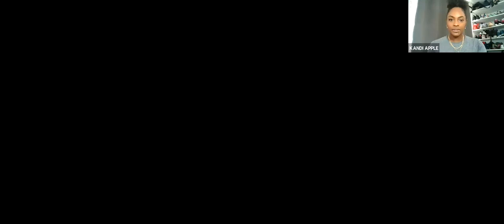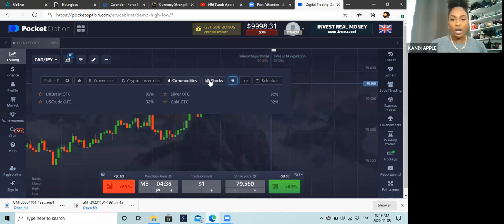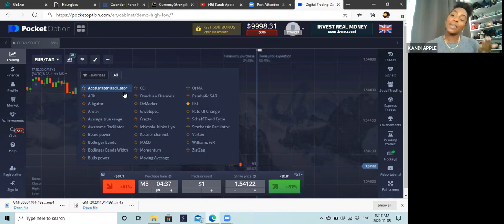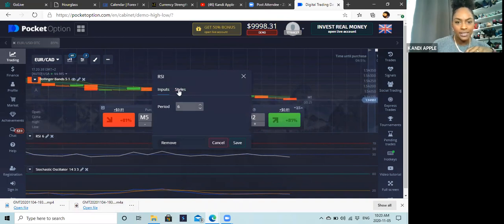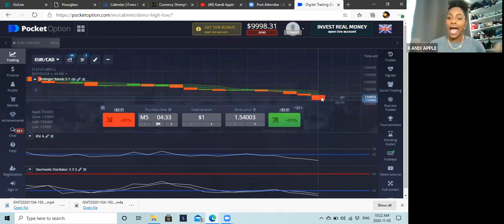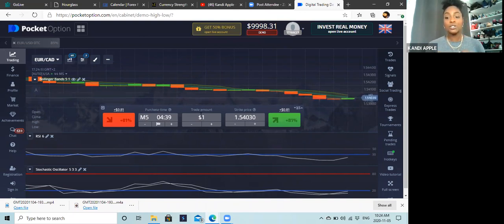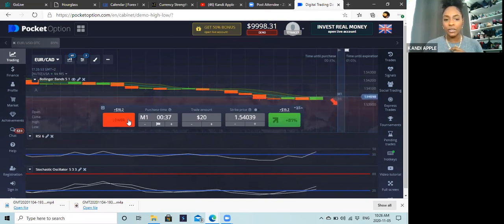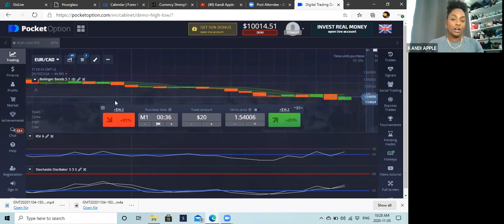Pocket Option tutorial and adding indicators-HFX-BINARY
In this segment I'm going over Pocket options tutorial and adding indicators. You can also check my previous video on hourglass, I go over how to use the indicators.